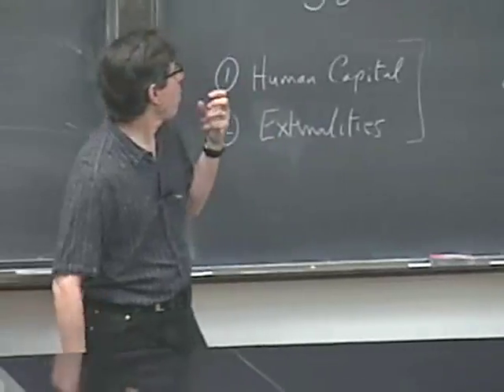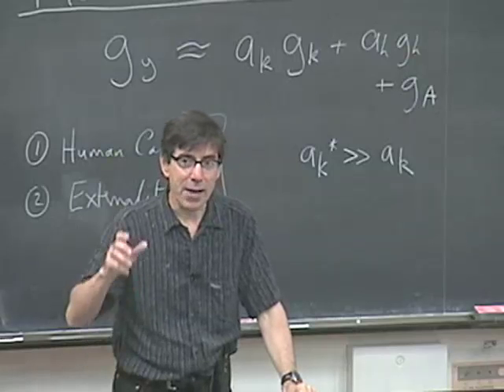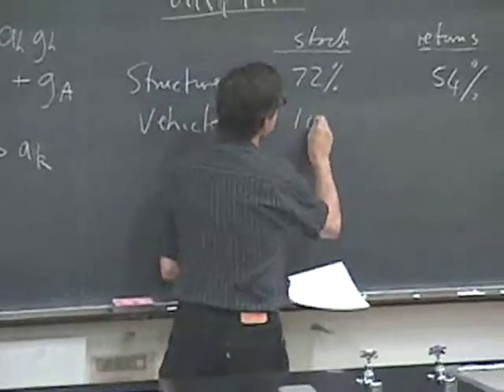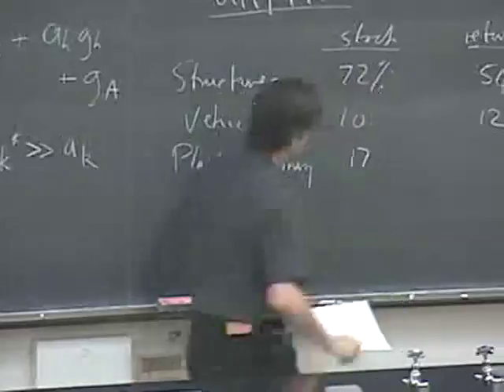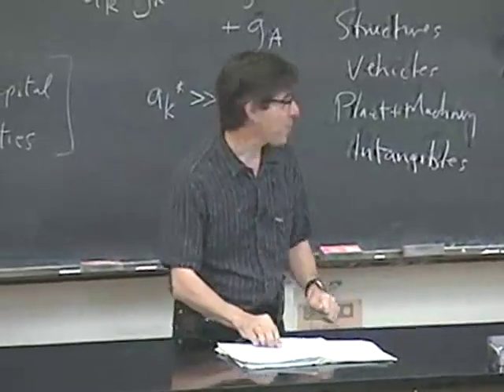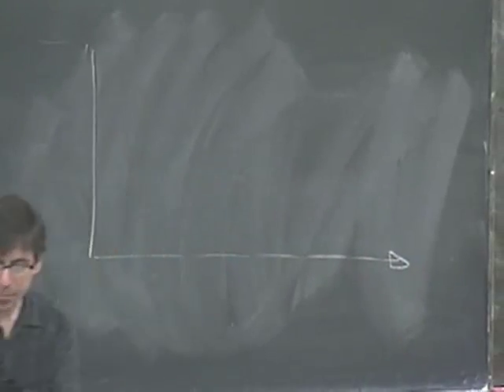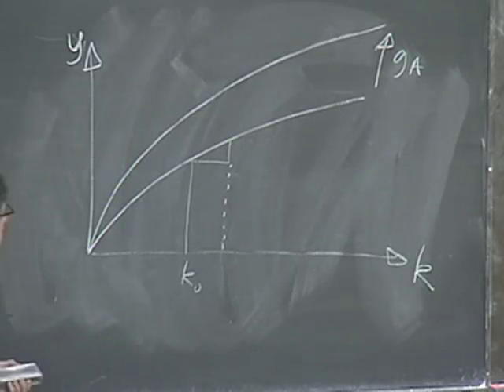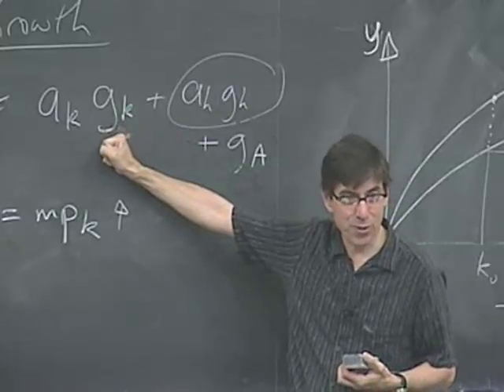Modern Economic Growth II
This lectures shows that technological advance is the key and only source of modern growth (chapter 10).